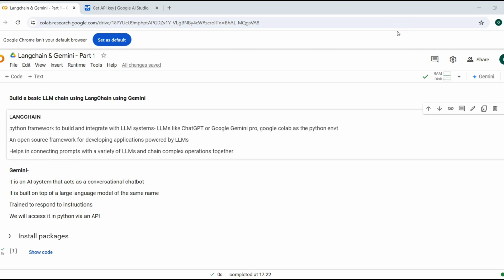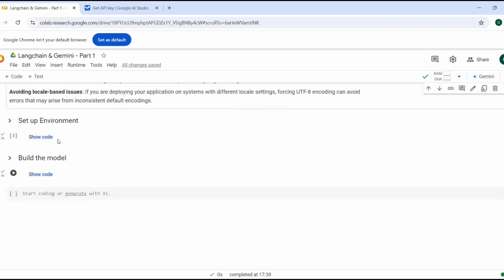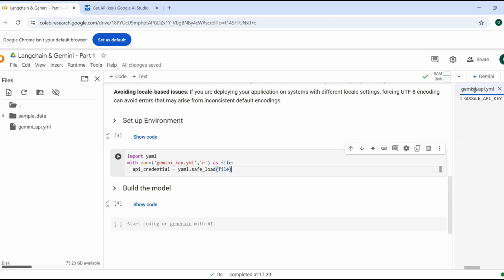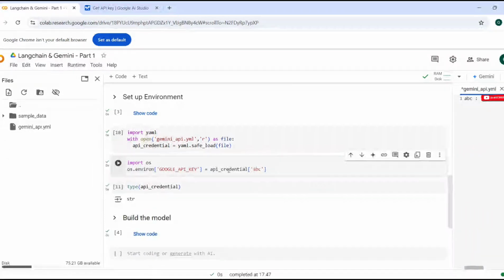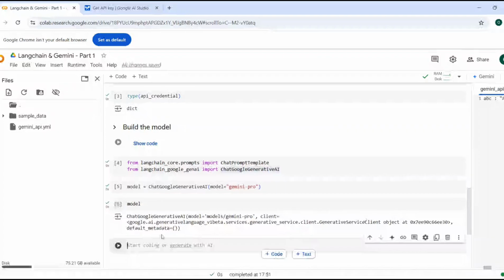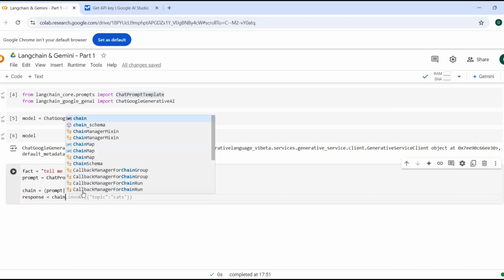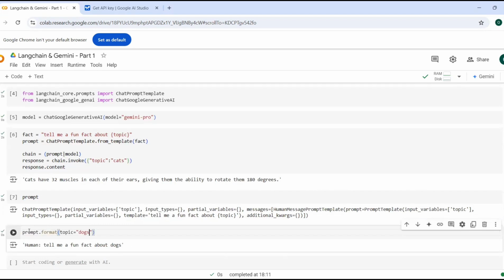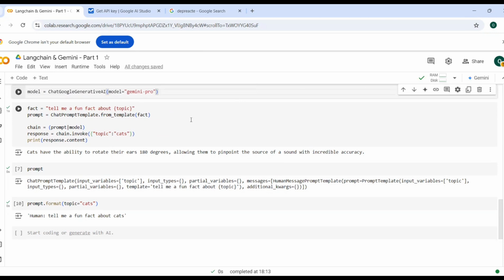Langchain and Gemini - Part 1 - build a basic LLM chain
In this video I will be answering the following questions:
What is Gemini
How and why to create and use YAML files
Detailed explanation of usage of environment variables
How to obtain and use Google API key
How to build a basic chain without
How to work on googlecolab
How to handle multiple errors we might face
How to use
How to use
What is the importance of prompt
How can the right prompt make or break your model
Tell me a fun fact about {topic} or tell me a joke about {topic}
How does the model configure a prompt
What happens in the background
What input does the model take
How to make reusable prompt templates
How to see human input
How to invoke
How to handle authentication error
How to handle warnings
How to generate and use a chain